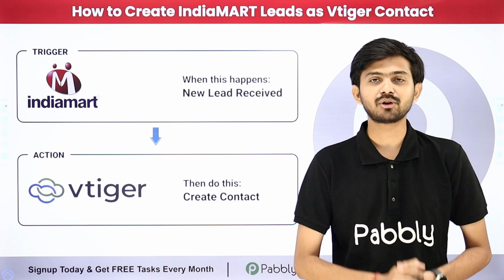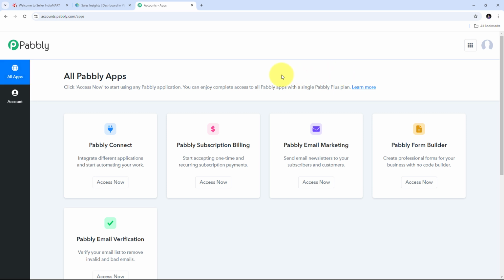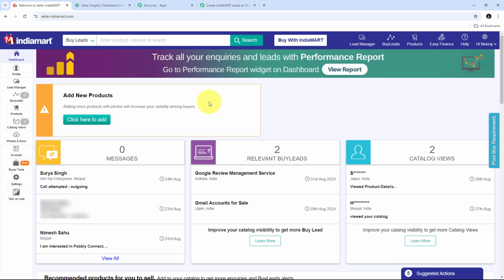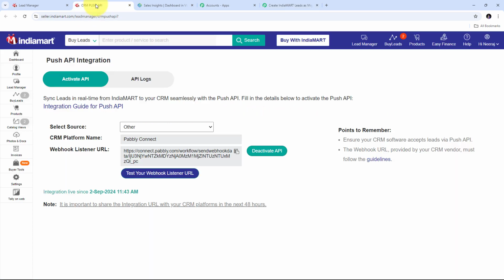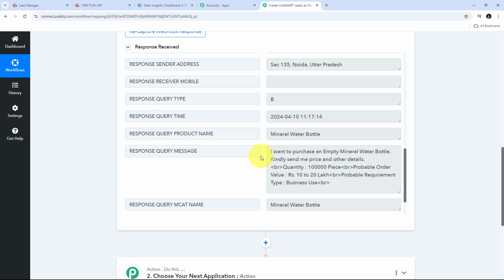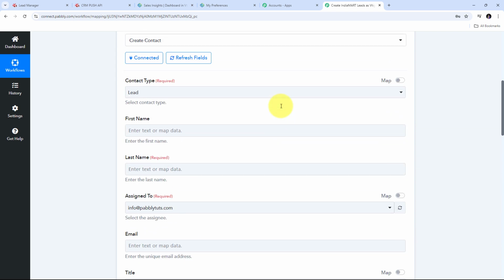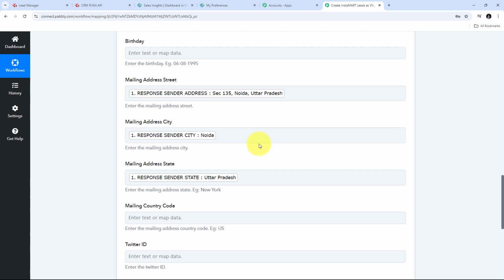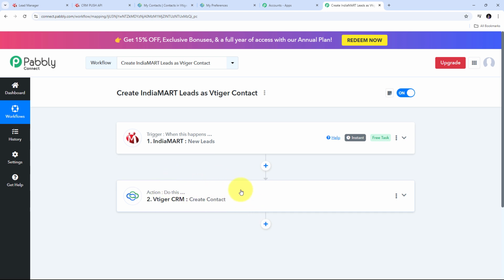How to Create IndiaMART Enquiries / Leads as Vtiger Contact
In this tutorial, we'll guide you through the process of creating IndiaMART leads as Vtiger contacts using Pabbly Connect.

IndiaMART is a leading online marketplace for generating business leads, while Vtiger is a CRM platform designed for managing and nurturing customer relationships.

By integrating IndiaMART with Vtiger through Pabbly Connect, you can automatically convert your IndiaMART leads into Vtiger contacts for efficient CRM management and follow-up.

Ensure that your IndiaMART leads are seamlessly added to Vtiger, enhancing your contact management and improving your sales and marketing processes.

Use Case:
Imagine You are a sales manager at a manufacturing company that receives numerous leads from IndiaMART, a popular online marketplace for businesses. To manage these leads effectively, you want to automatically add them as contacts in your Vtiger CRM. This will help you keep all your leads organized in one place, making it easier for your sales team to follow up and track potential customers.

So Your company manufactures industrial machinery and receives leads from businesses interested in your products via IndiaMART. Managing these leads efficiently is crucial for your sales process, so you want to ensure that all leads are automatically added to your Vtiger CRM.

So this will be ensuring that all leads are captured and managed within your CRM system without manual intervention. This automation simplifies lead management, reduces the risk of lost leads, and improves the overall efficiency of your sales process.

Benefits of Pabbly Connect:

1. Automation: Save time, money, and resources by automating tasks.

2. Integration: Connect various web services to create efficient workflows.

3. Security: Enjoy industry-standard security for your data.

4. Scalability: Easily add new applications and services to your workflow.

5. Cost-effective: Choose from plans suitable for different business sizes, with no charges for internal tasks.